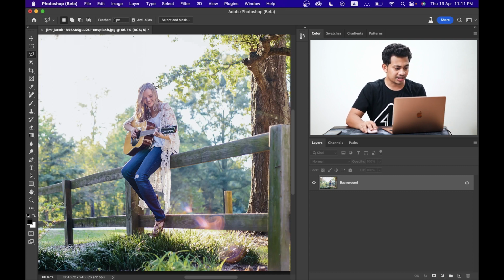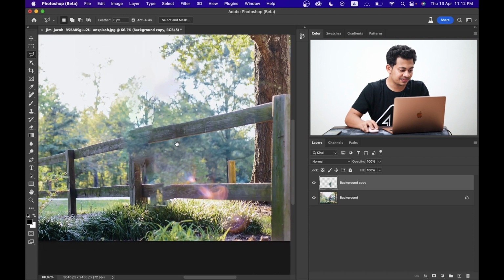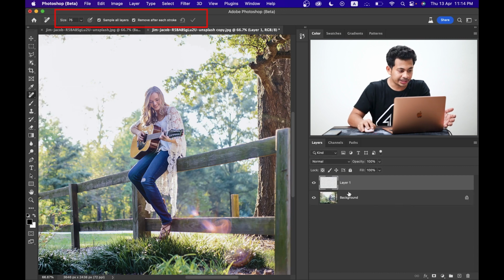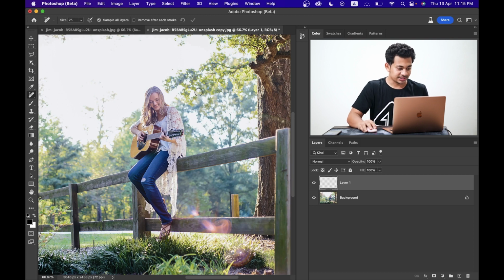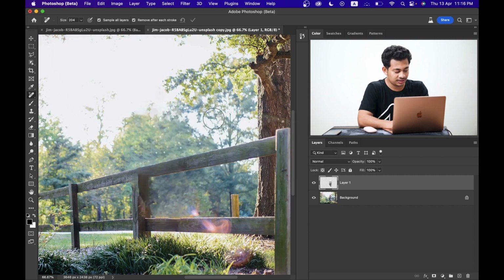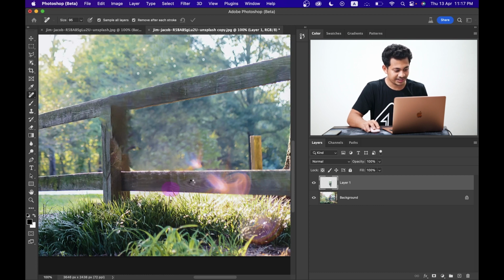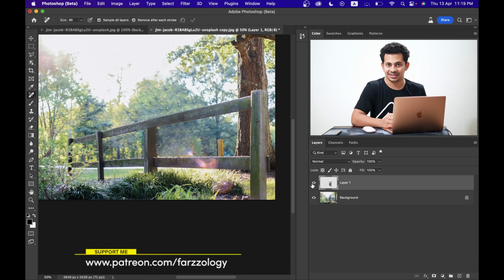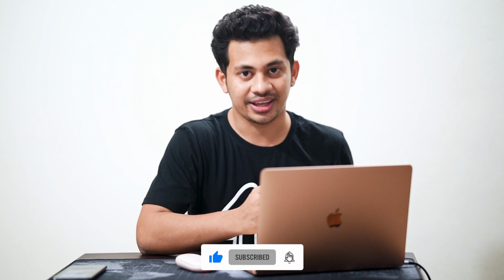PHOTOSHOP TUTORIAL : THIS NEW "REMOVE TOOL" IS MAGICAL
Hi,
In this video I'm gonna introduce a new tool of photoshop called "Remove tool". This tool is really great and you can remove anything in photoshop more precisely and quickly.